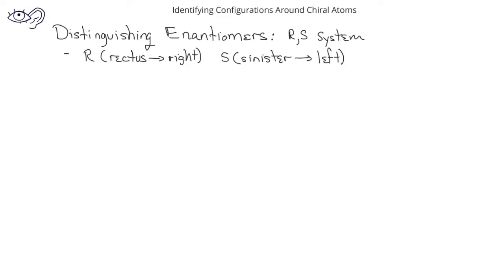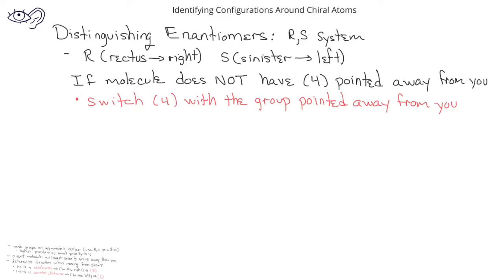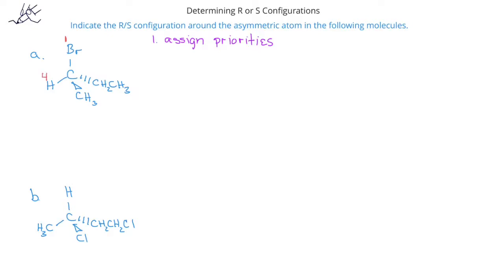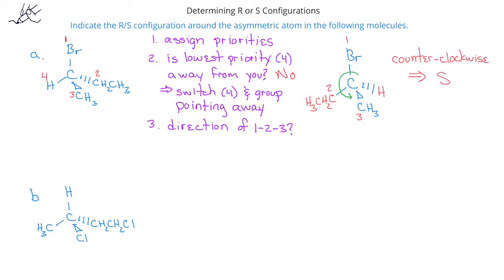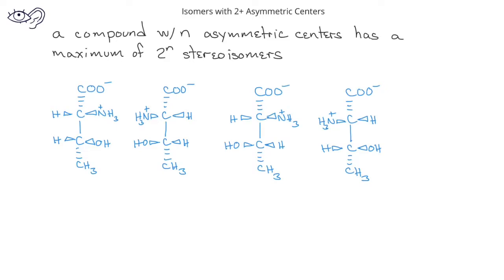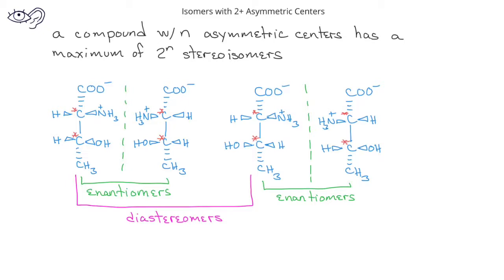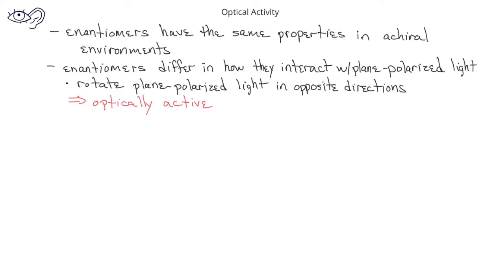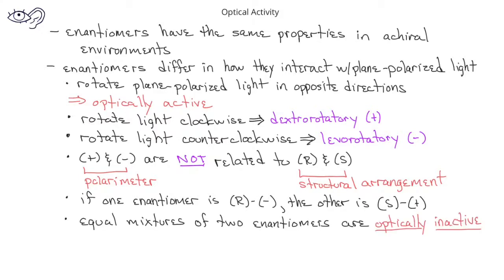Survey of Organic - Identifying Stereoisomers